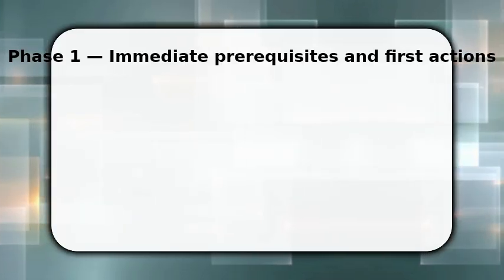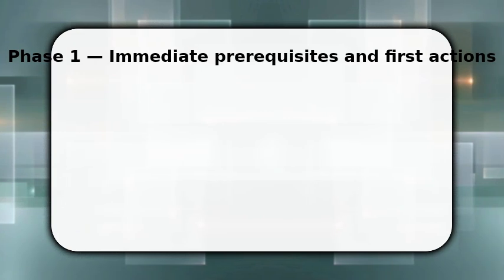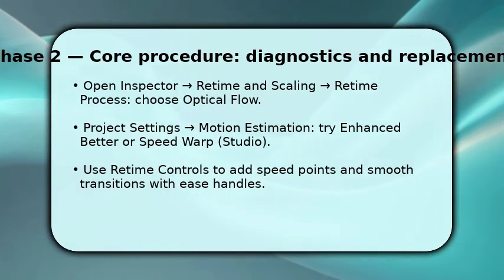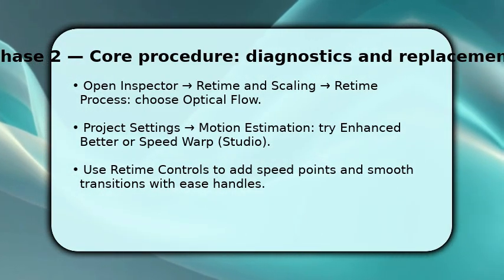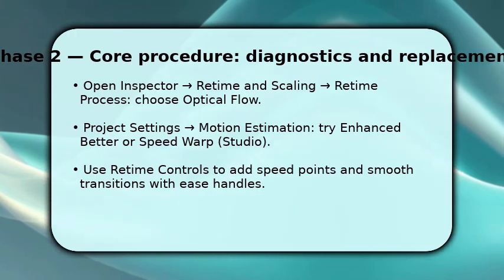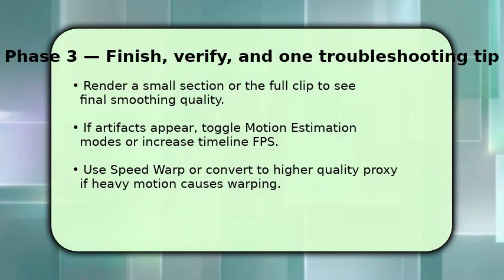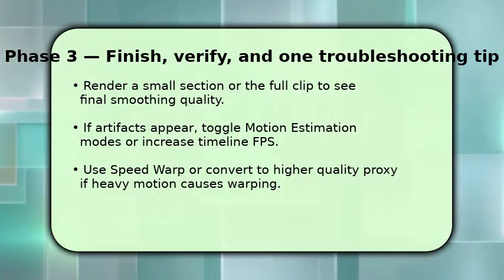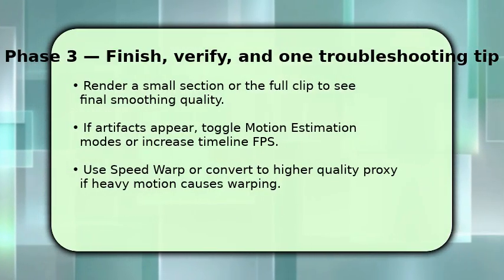How to Smooth Slow Motion in Davinci Resolve (easy Method)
How to Smooth Slow Motion in Davinci Resolve (easy Method) | 🔒 Surfshark VPN Deal — Stay private and secure. $1.99/mo + 3 Months Free ▸

Discover the simple techniques to enhance slow motion footage in Davinci Resolve with our step-bythy guide. Learn how adjusting frame rates and using time remapping can significantly improve your video's fluidity, making those dramatic moments even more impactful.

Davinci Resolve, slow motion editing, frame rate conversion, time remapping in Davinci Resolve, enhance slow-motion footage